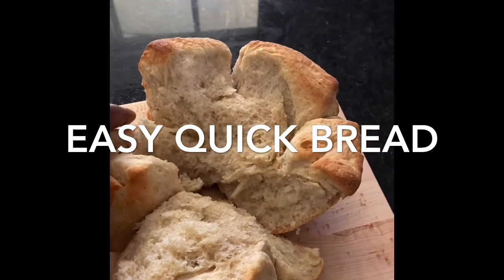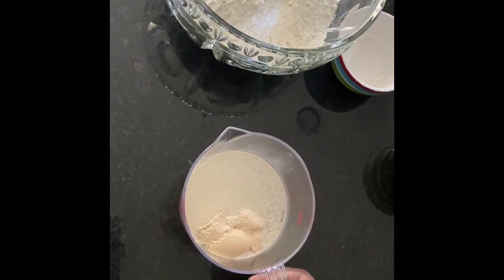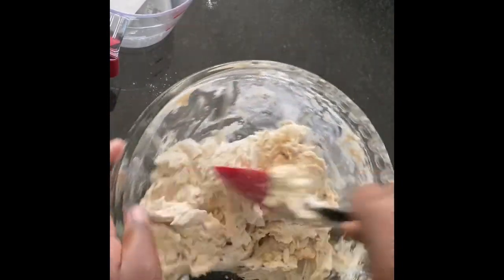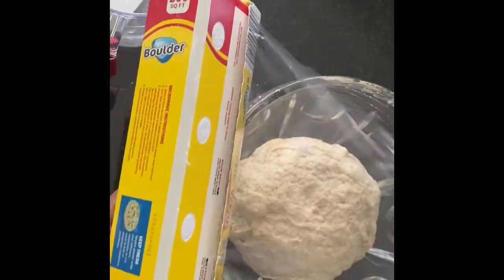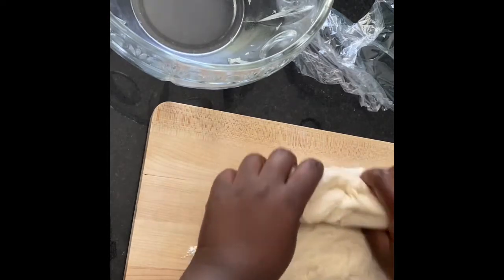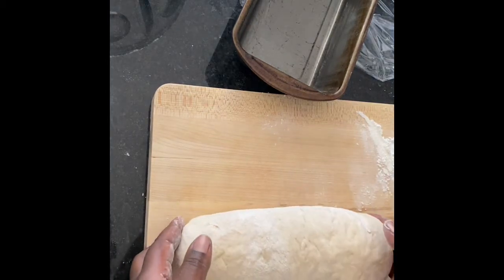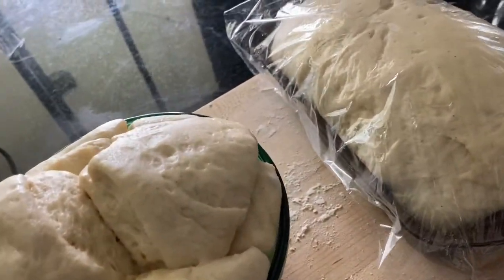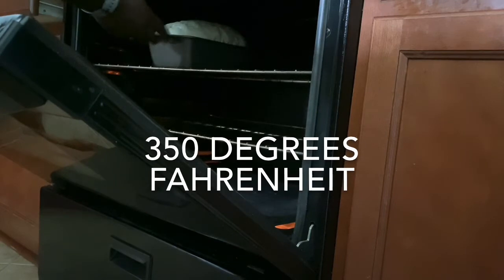Easy Quick Bread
It takes seven minutes to put everything together for your bread.